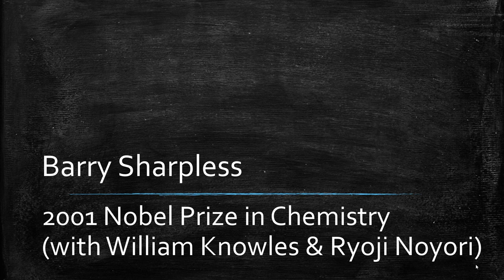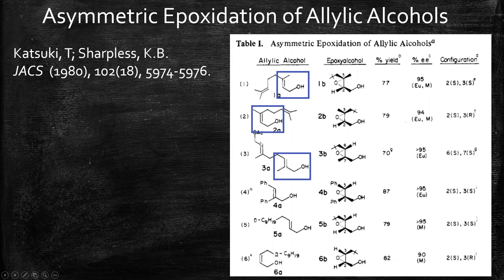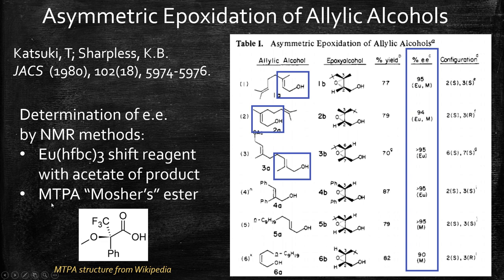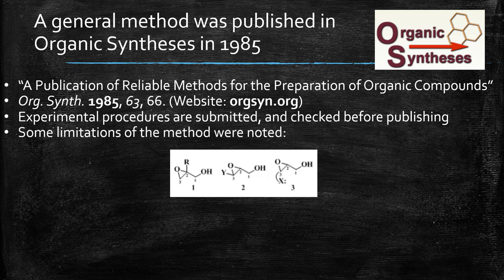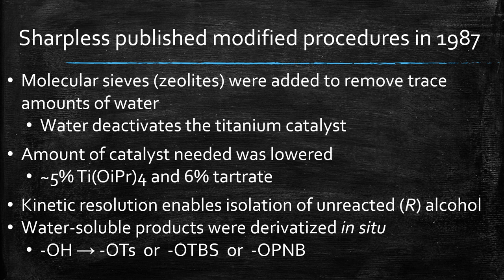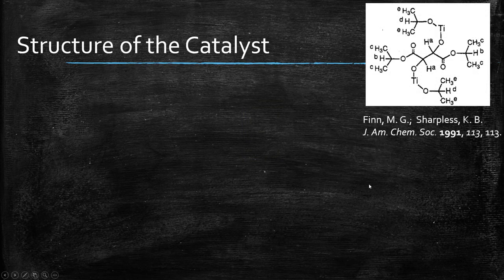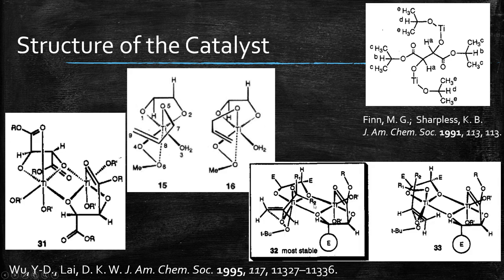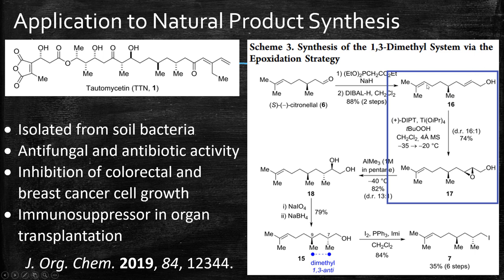SharplessEpoxidation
An introduction to the Sharpless Asymmetric Epoxidation reaction.